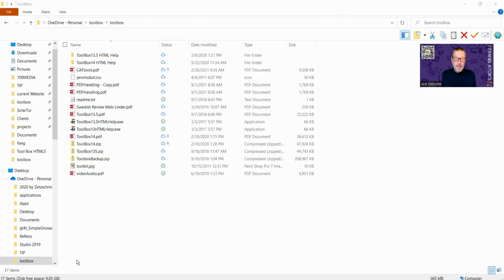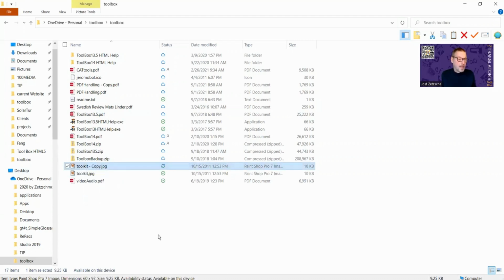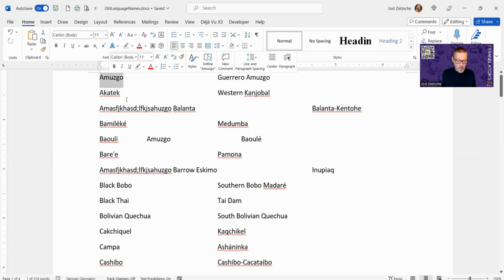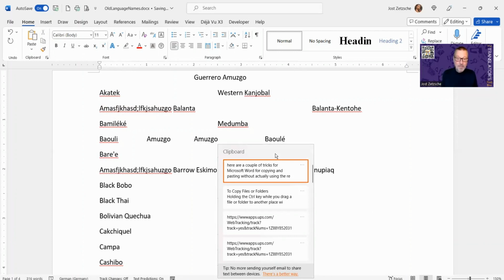Little-Known Copy-Pasting Tips in Windows and Word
Jost Zetzsche tells us about some little-known copy-pasting features that will help you work smarter.

To learn a lot more, get The Translator's Tool Box book